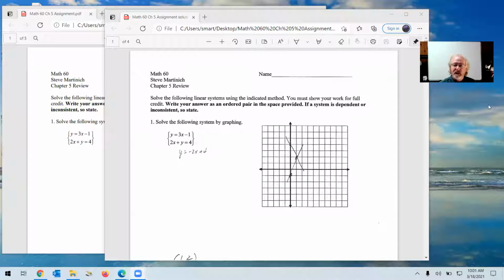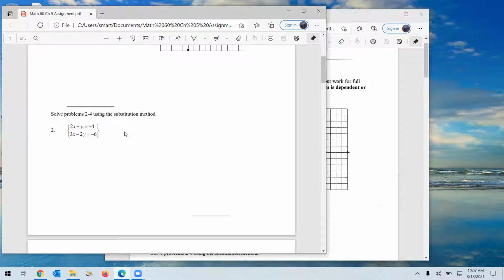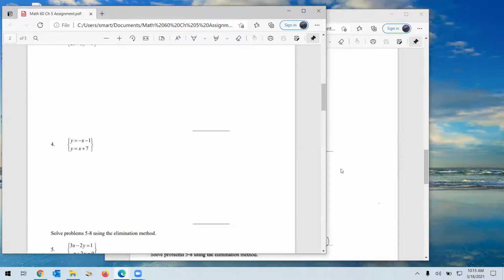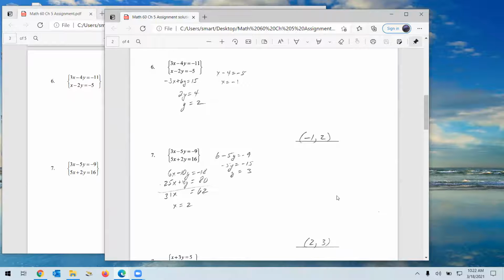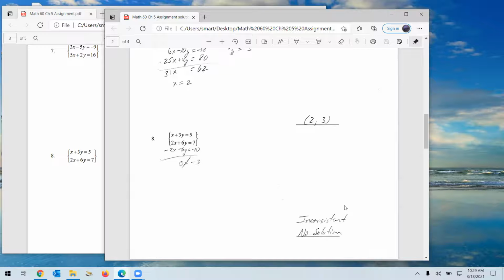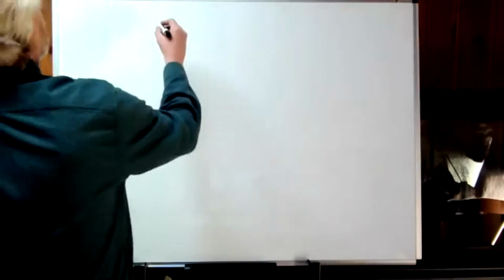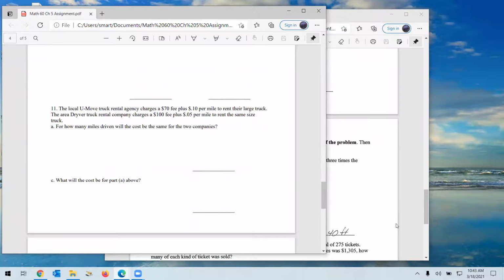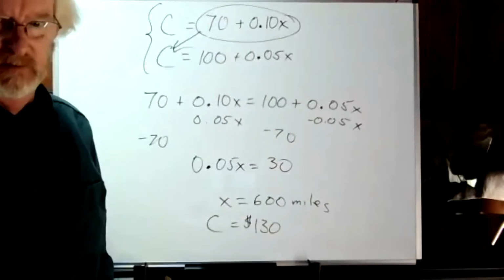Martinich Math 60 Chapter 5 Review 3/18/2021